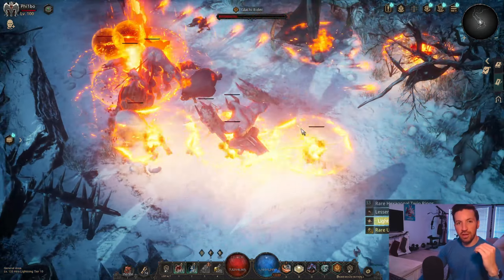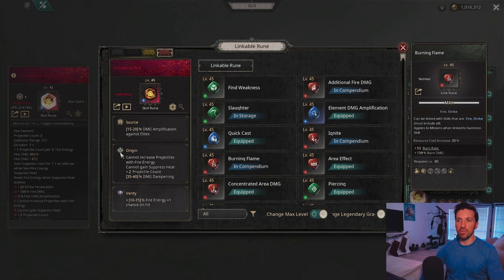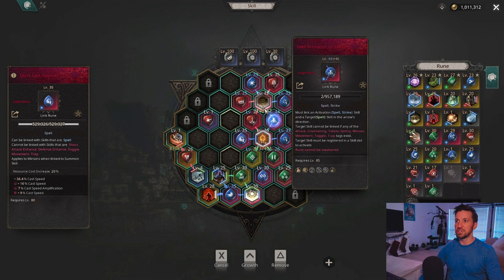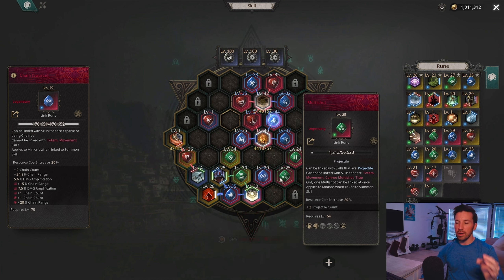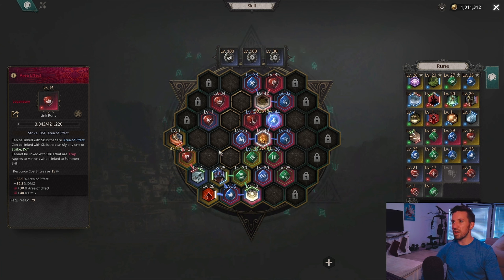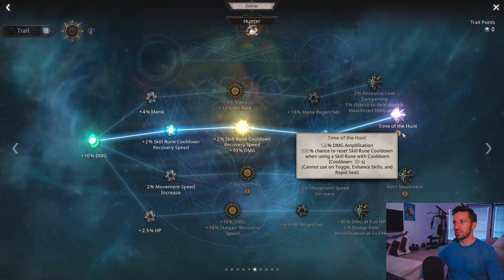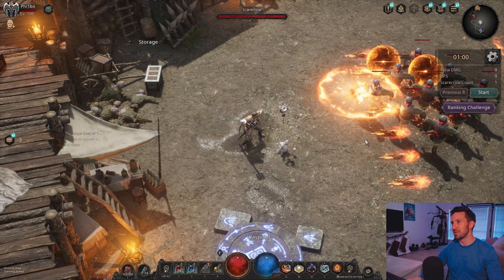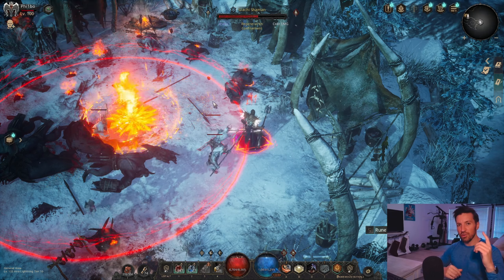Undecember | Condensed Fire Ball Mage Season 3 Build [Fire Ball + Condensed Fire]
GEAR
Weapon considerations:
dual wand/dual dagger (damage) Staff (budget), dagger/wand & shield (defense).

Armor considerations:
Prefer armor only until armor cap (75%). Once armor cap is reached work in barrier.

Gear stats to look for:
weapon: atk dmg, spd, fire dmg, fire dmg %, atk dmg %, crit rate, crit dmg
helmet: armor%, hp%, hp, resists
shoulder: armor%, hp, fire dmg %, resists
chest: armor%, hp%, hp, phys dmg taken (-%), resists
gloves: armor%, hp, cast spd, crit dmg, crit rate, resists
feet: armor%, move spd, area dmg, projectile dmg, hp, resists
amulet: hp, hp%, fire dmg, ele dmg%, resists
belt: hp, hp%, mana pot effect, mana pot cd recovery, resists
rings: cast spd, hp, ele dmg or proj dmg or area dmg, crit dmg, crit rate, resists

CHARMS
Stats (in order): Crit rate (until crit cap), crit dmg, dmg, hp.

Blessings (in order): Casthor, Capri, Leo, Alyssa

RELIC
Avatar of Sephdar:
Active Skill - Mental Stimulation
Passive Skill - Enhance Cast Speed

Avatar of Capri:
Passive Skill - Enhance Fire Penetration

Avatar of Spica:
Passive Skill - Powerful Damage